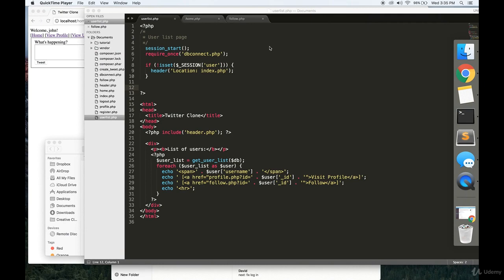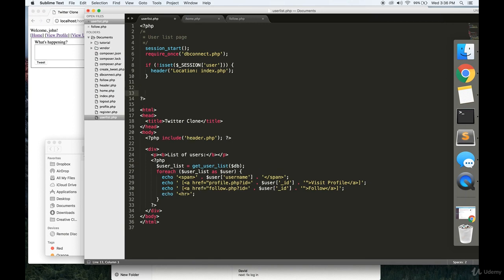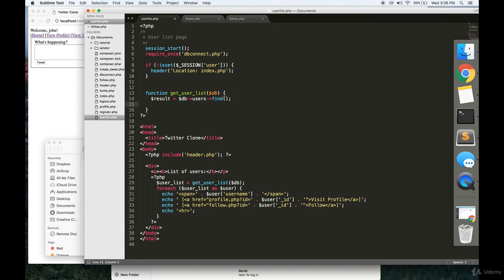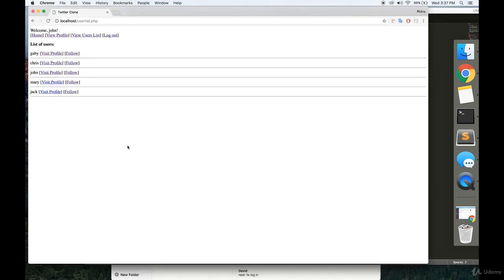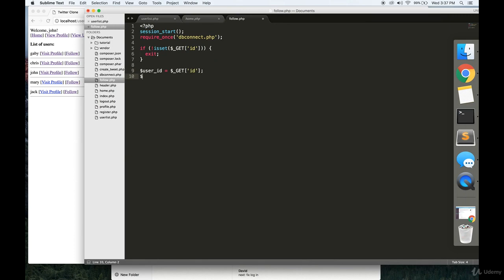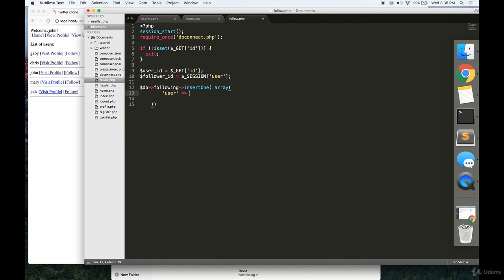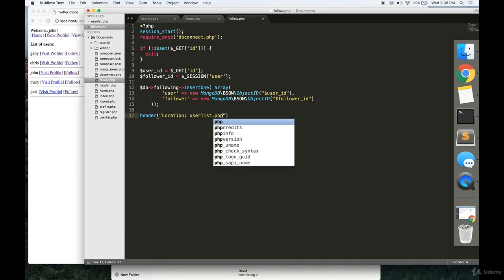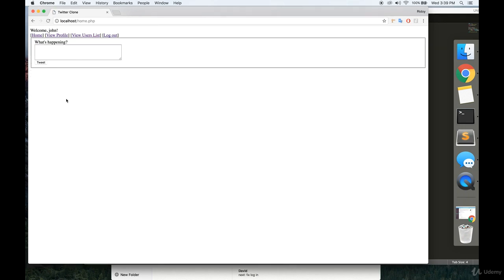PHP + MongoDB Advanced Project Part 6